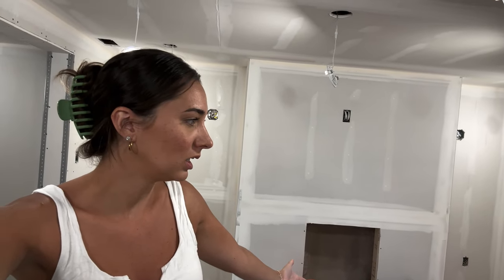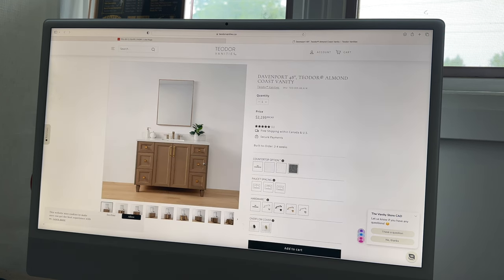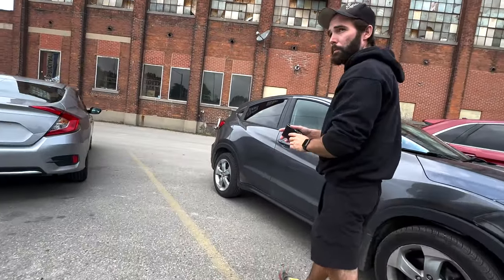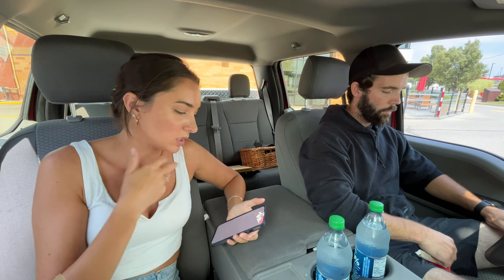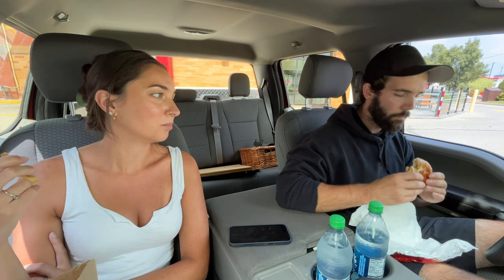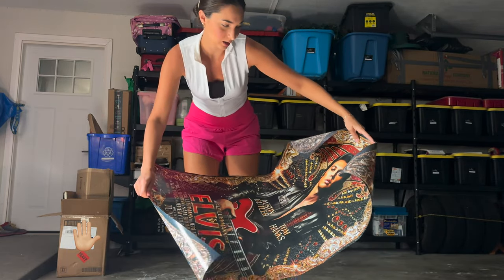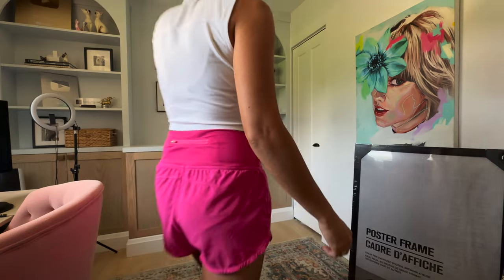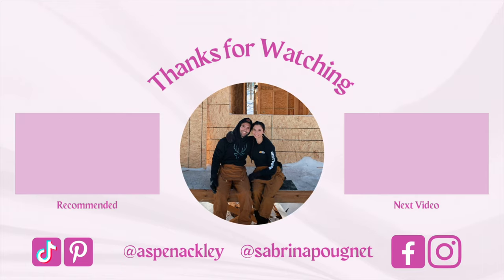Why we plan to move & more questions we avoid answering | BASEMENT RENOVATION ep 8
Hello friends! The end is near!! Weekly updates are coming your way...see you next Sunday!

Amazon Finds:
Outdoor Projector Screen
Govee Permanent Outdoor Lights
Solar Lights on Stairs
Solar Bird Fountain
Frog Log
Greenhouse Solar Lanterns
Firepit Swings
Light Up Pool Floaties
Motorized Cleaning Brush
Robot Pool Vacuum
AND EVERYTHING ELSE

FAQ: We are a Canadian married duo that have been sharing the renovation of our home and outdoor projects on social media since June 2020! Andrew is a carpenter and I am a recreation therapist. Together we have a passion for renovation and design and aim to inspire others to make their house into a home.